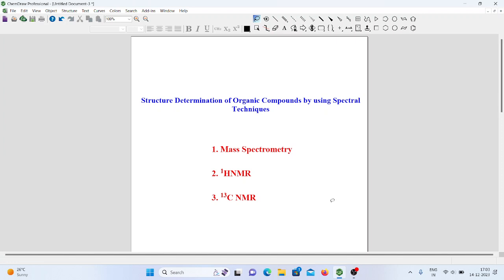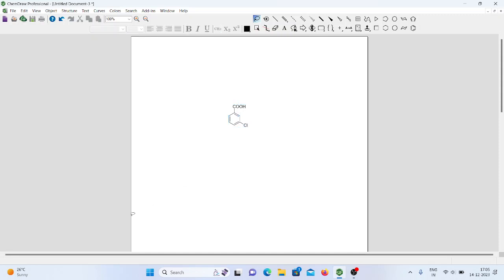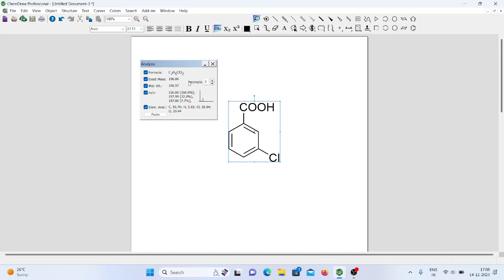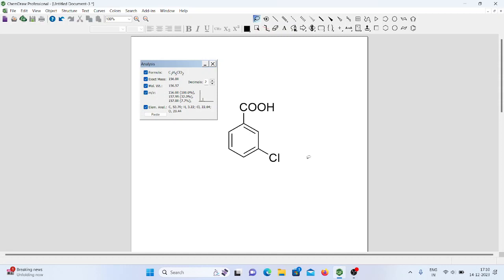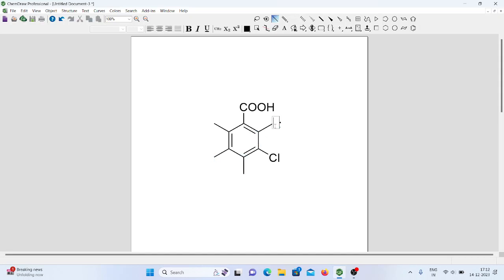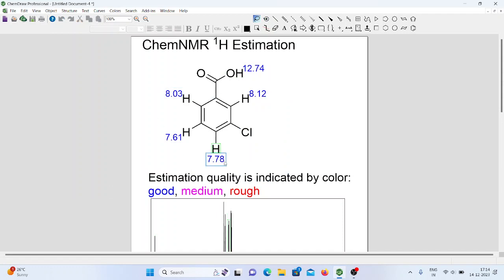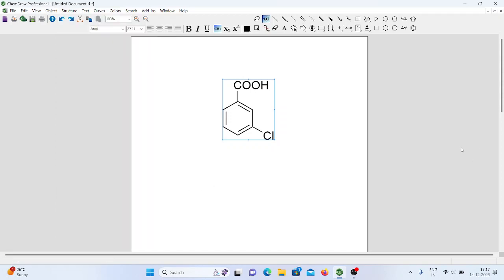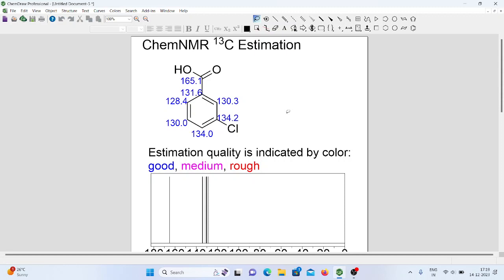CHEMDRAW PART-3 (Spectral Analysis)